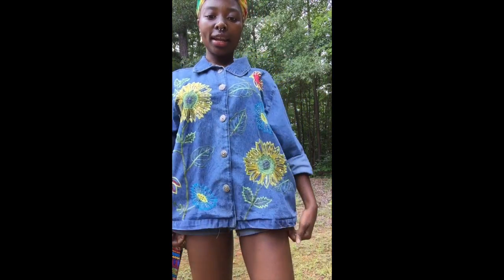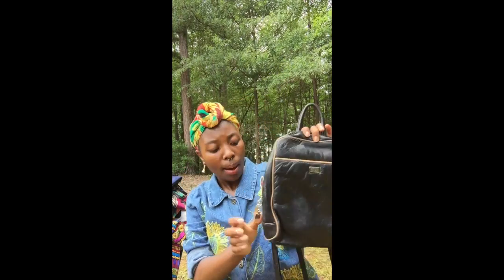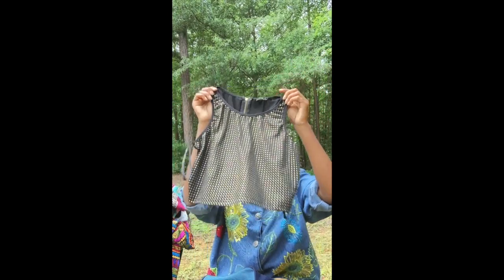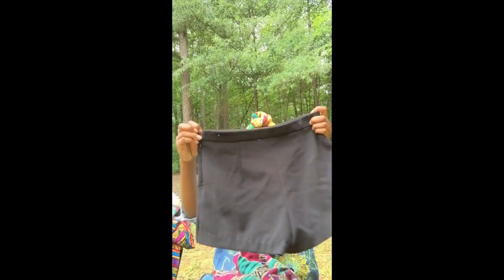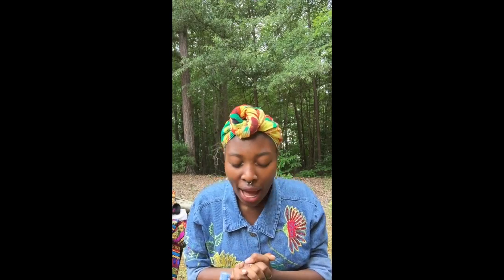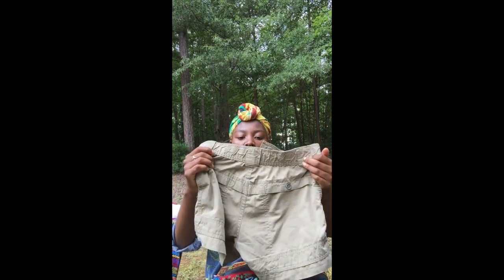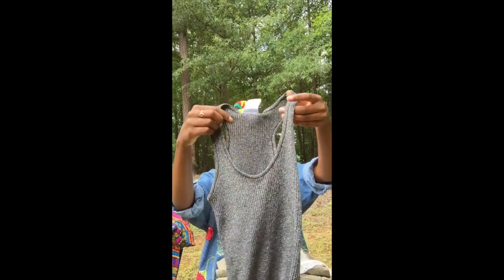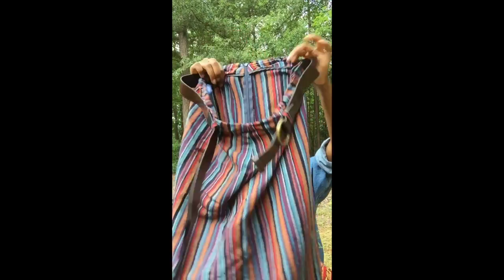ChrisCentric TV ep-1//Thrift Haul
ChrisCentric TV focuses on fashion, currents events, DIY, entertainment, lifestyles and much more.

About Me:Hi I'm Christelle a 20 yr old Haitian queen with a fiery desire for fashion.